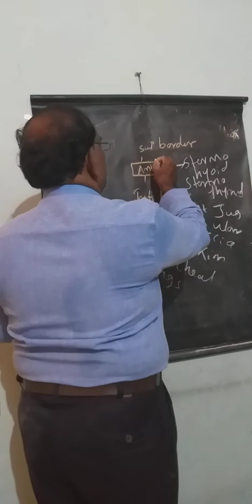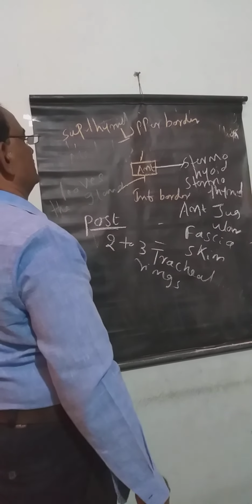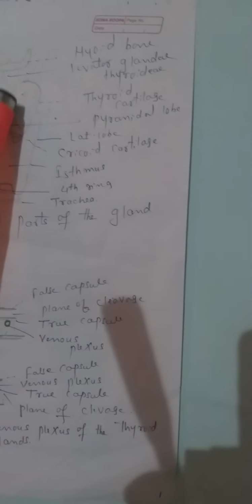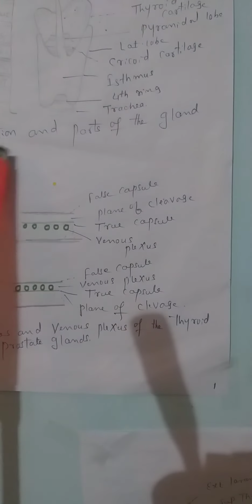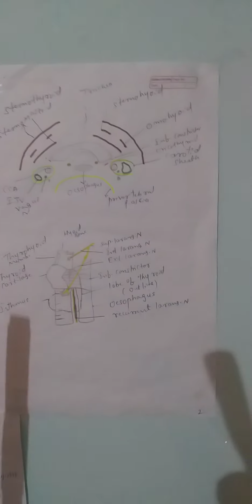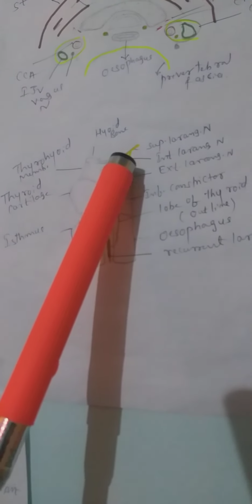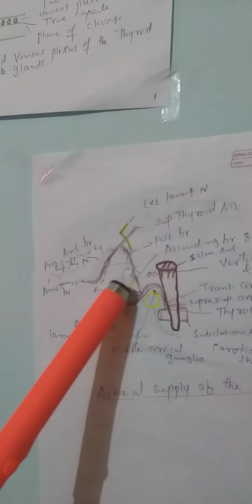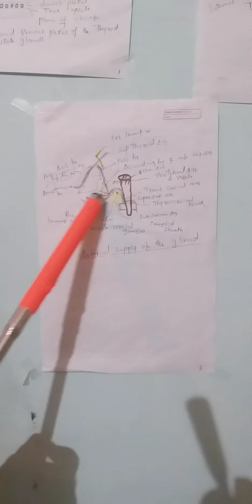Thyroid gland part=3